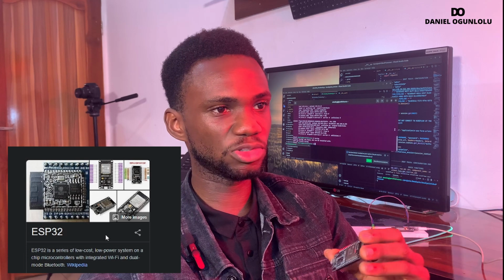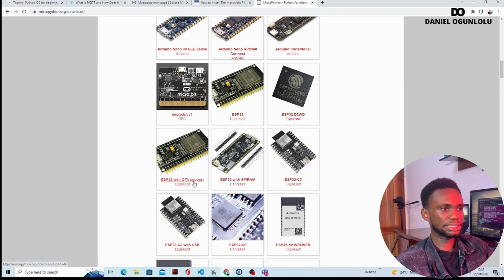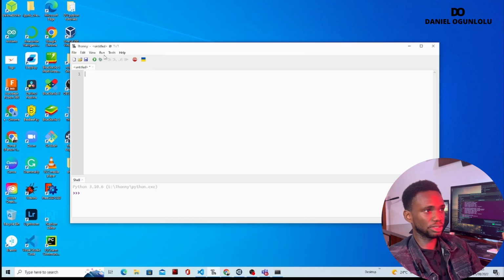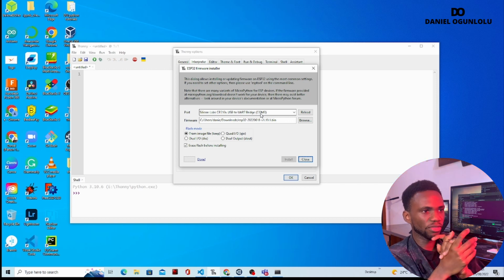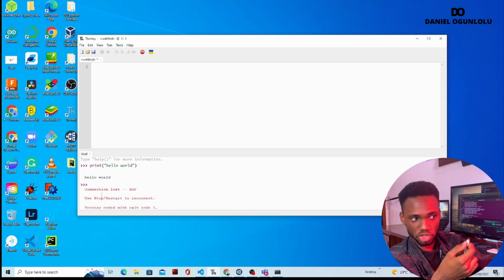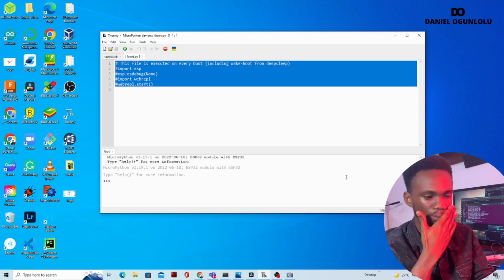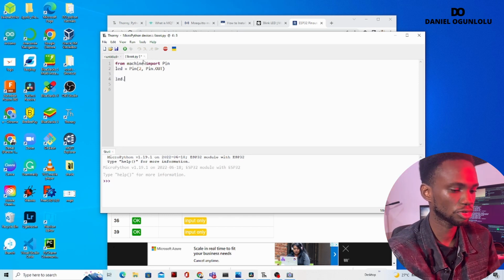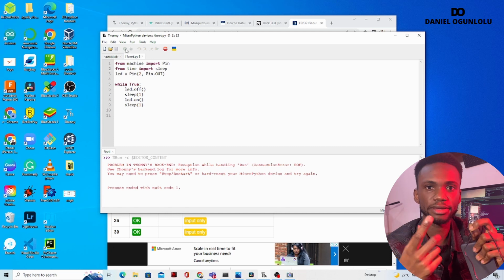MAKING MY HOUSE SMART: PART 3 - ESP32 AND MICROPYTHON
SHA-DE (SMART HOME ASSITANT AND DIGITAL ECO-SYSTEM)
I am on a mission to make my house smart, and I would be doing almost everything from scratch. Let's do this together, let's learn together.